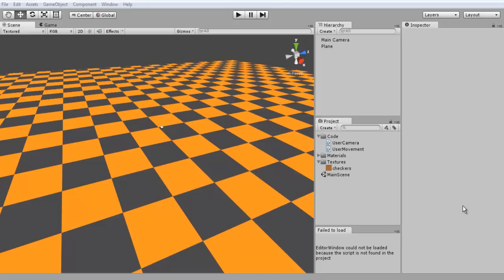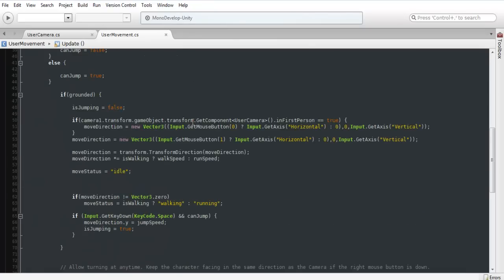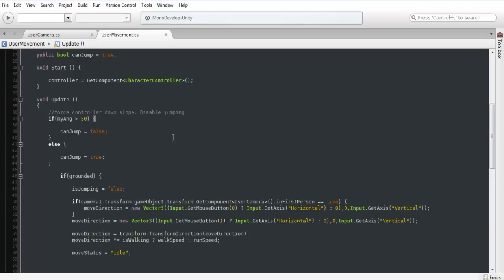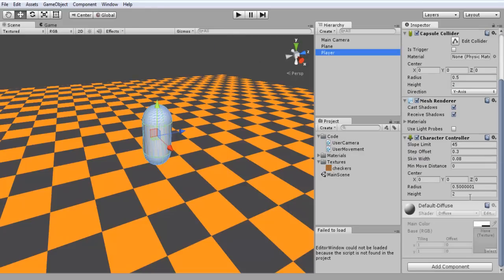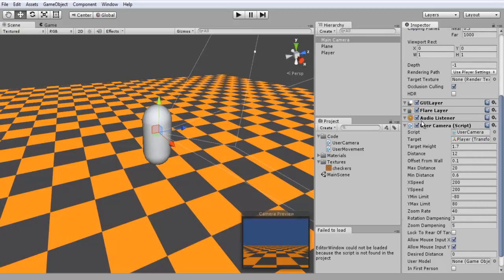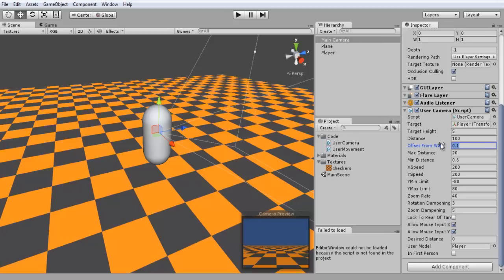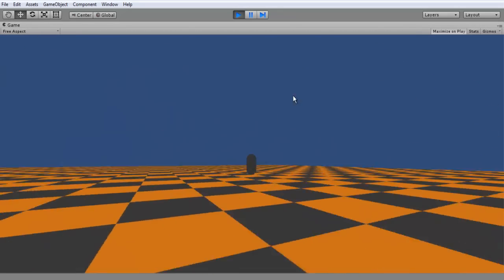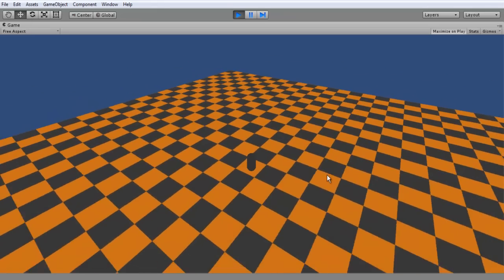Unity RPG Tutorial - User Camera and Movement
Tutorial series covering C# rpg programming in Unity.

Mic: goo.gl/mBihEu
Monitor:  goo.gl/8h2coK
Keyboard: goo.gl/Jqnx4F
Mouse:  goo.gl/XKBcNx